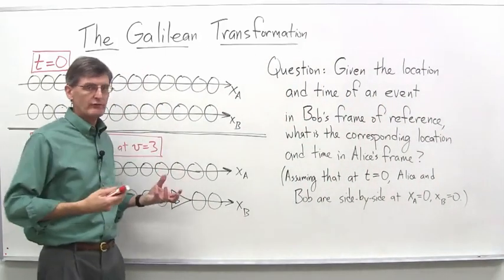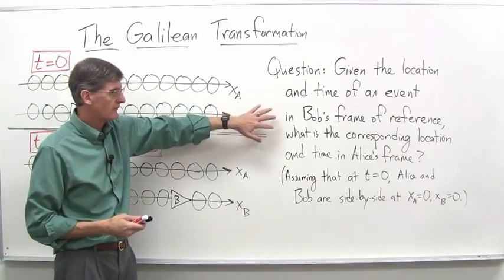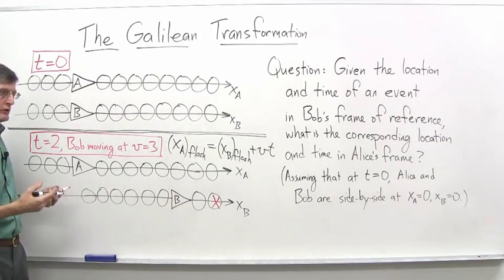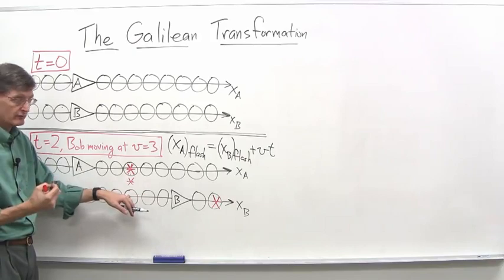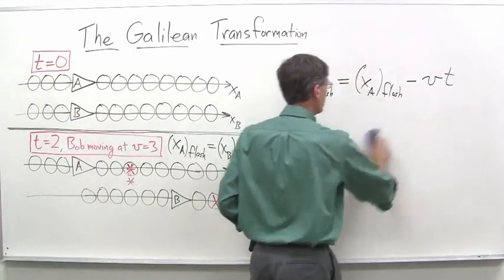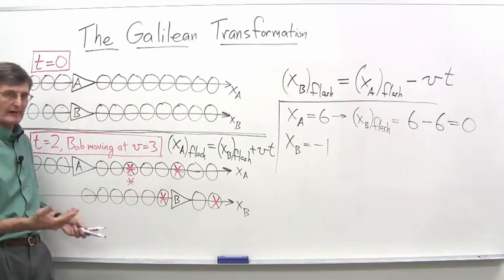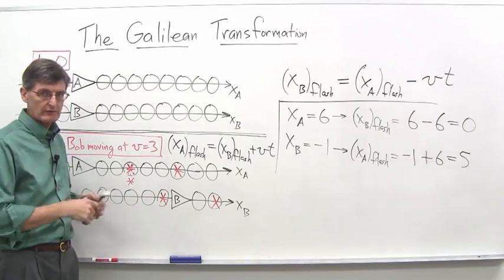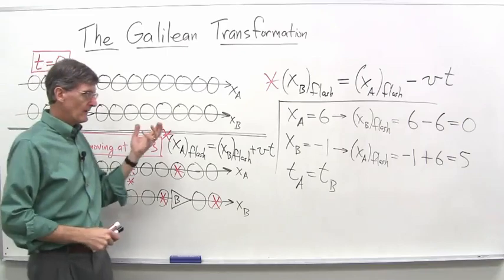The Galilean transformation Stanford University Coursera